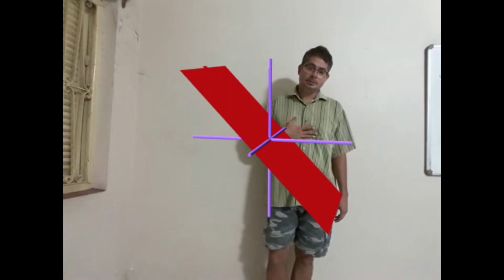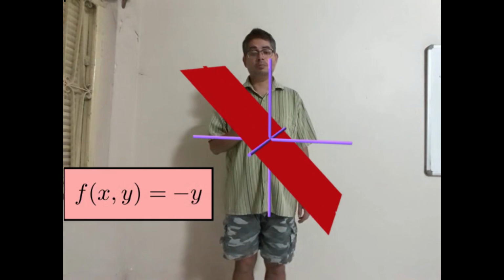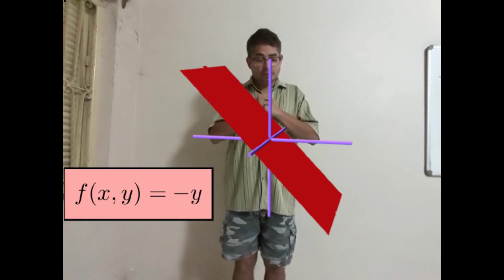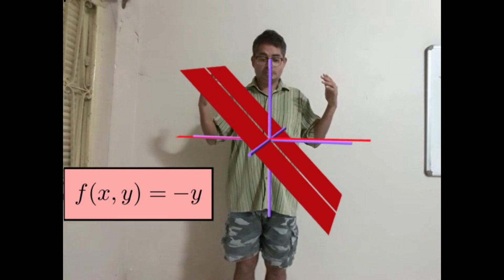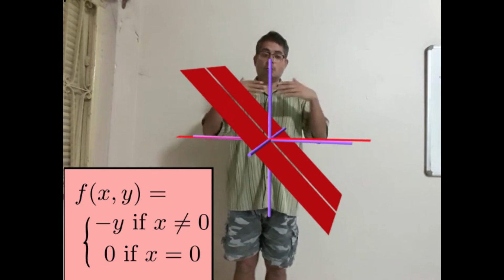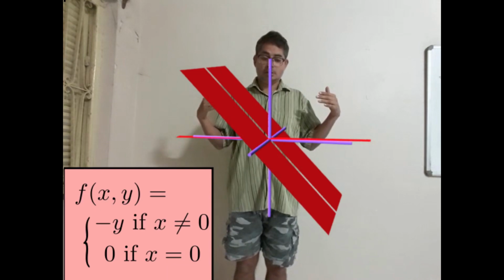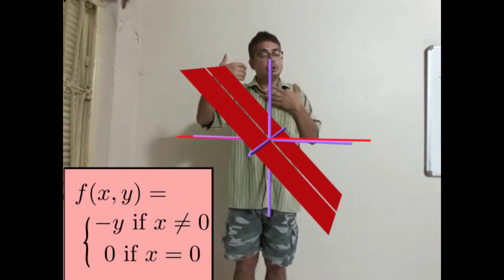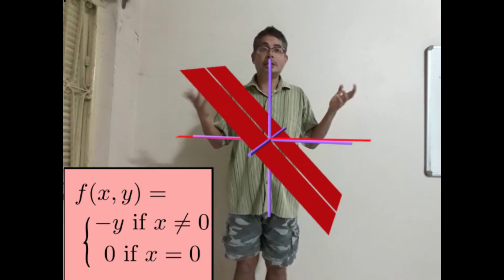Why existence of partial derivatives does not imply differentiability.